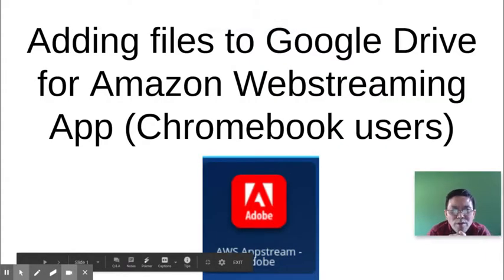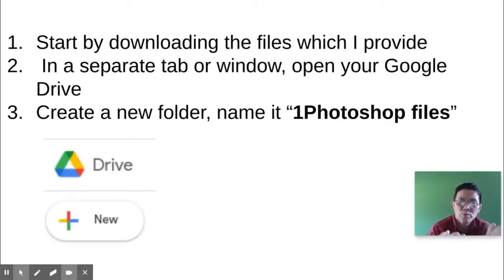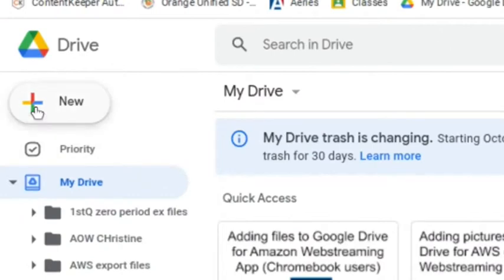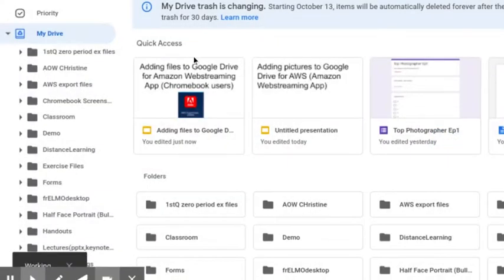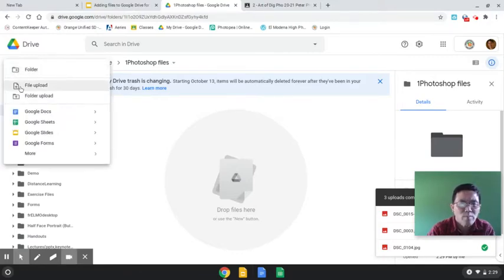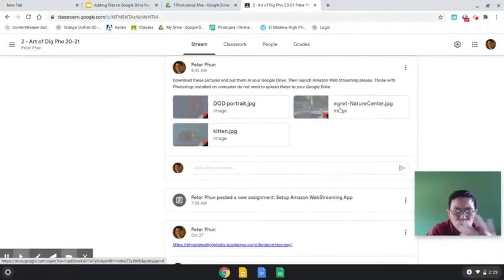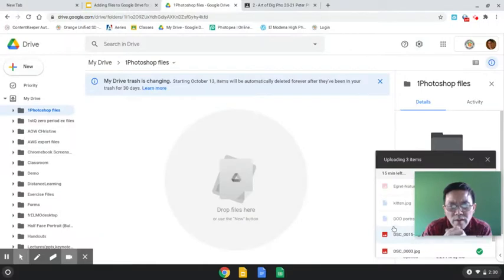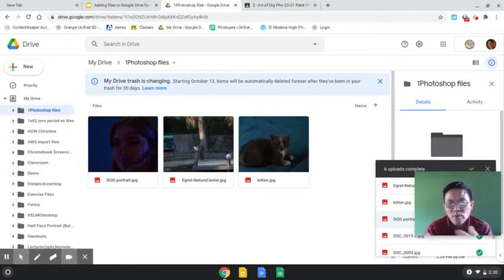Adding Files Google Drive from Chromebook for AWS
Adding files from Chromebook to Google Drive for AWS Amazon Webstreaming App